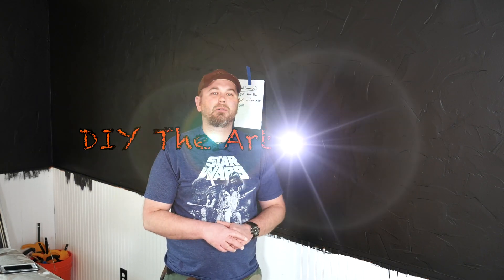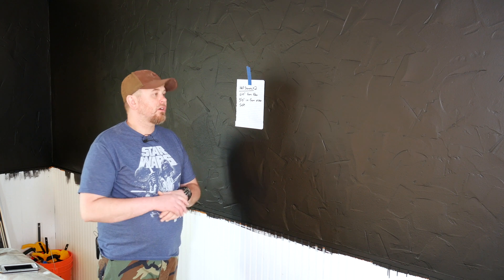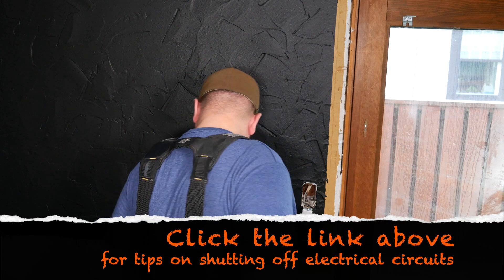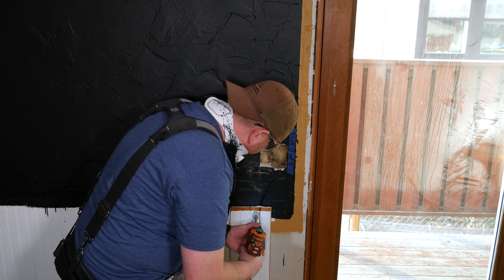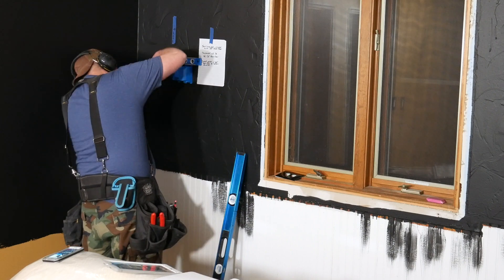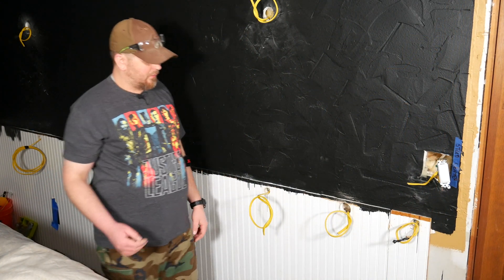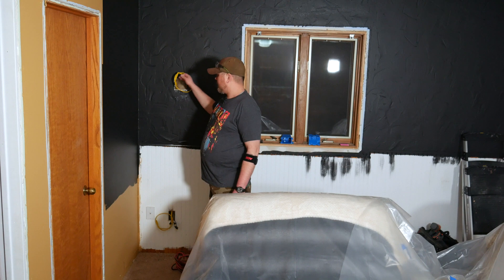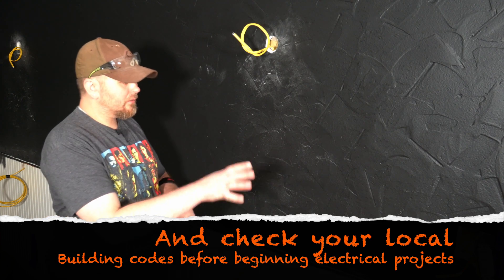Electrical Wiring For Beginners - Electrical Rough In - The Family Room Remodel Part 16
In this video I'll show you the basics of electrical wiring for adding a light switch, lights and an electrical outlet to an existing electrical circuit. This video will cover only the electrical rough-in portion of wiring. I will cover the finish electrical - making the connections, installing the switch, installing the outlet and installing the lights in an upcoming video very soon - stay tuned, subscribe, follow along and ring the blue notification bell so you don't miss anything!

- Empire 9 Inch Magnetic Torpedo Level
- Empire 48 inch Magnetic I-Beam Level
- Milwaukee jab saw (not shown in video)
- Oscillating MultiTool: Ridgid 18-Volt Cordless JobMax Console with Tool-Free Multi-Tool Head